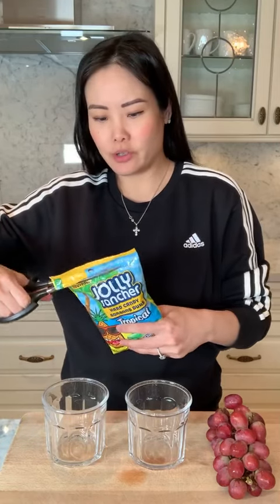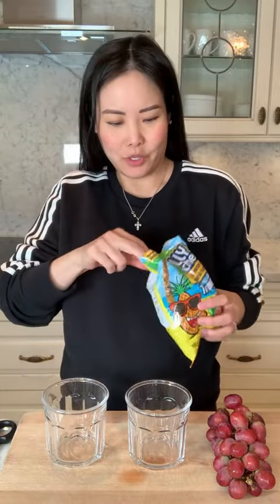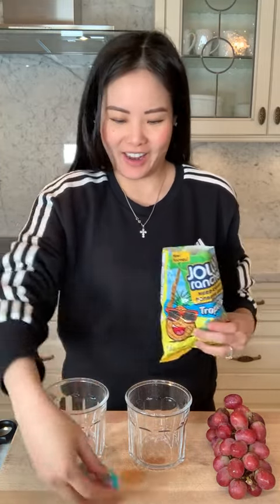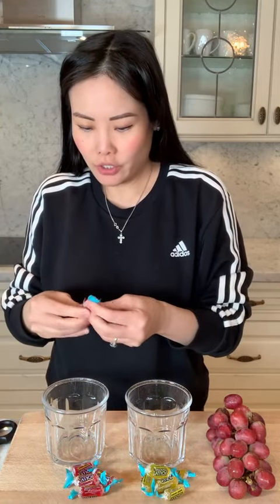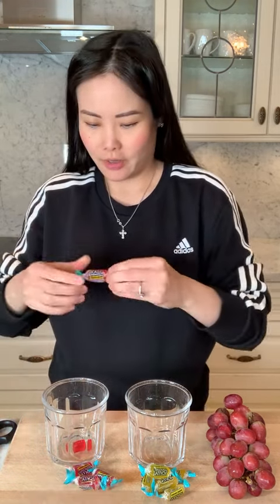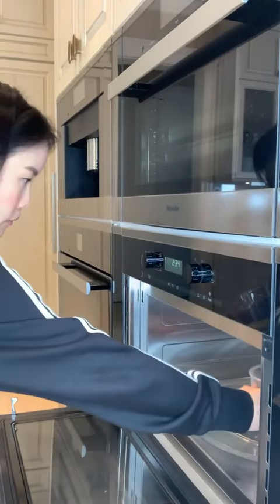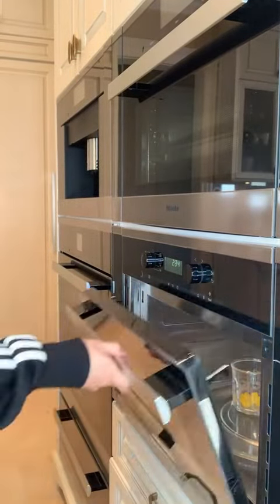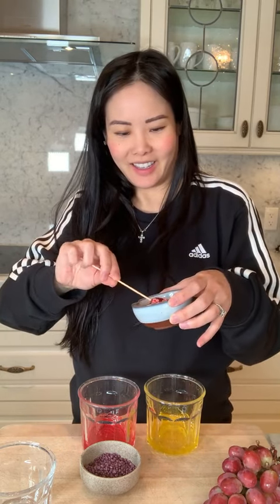How to Make Candy Grapes! (ft. My Kids!)